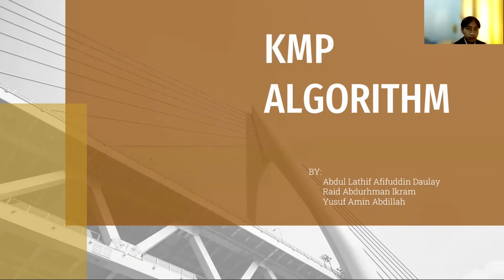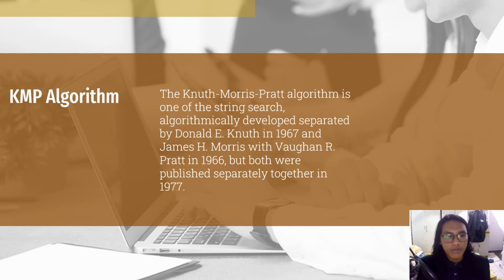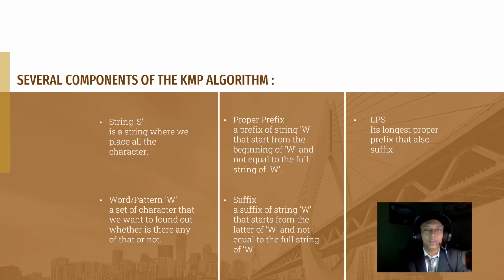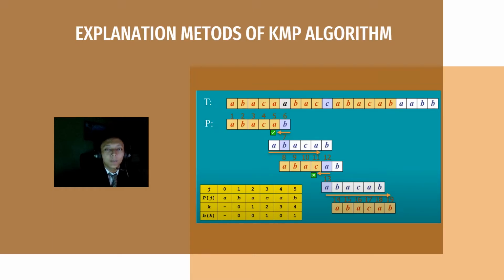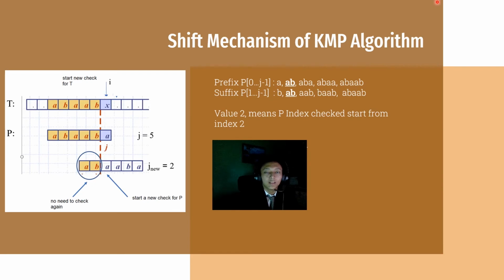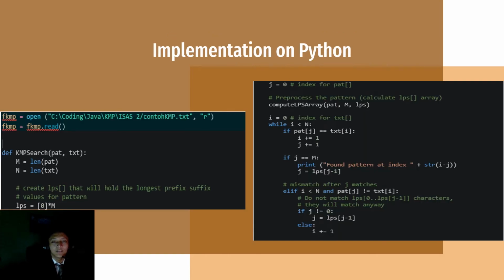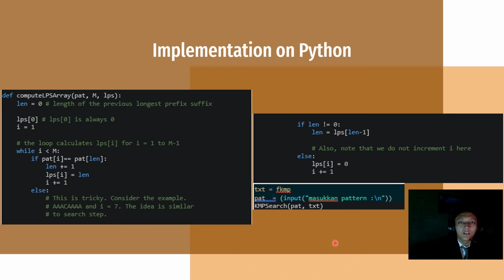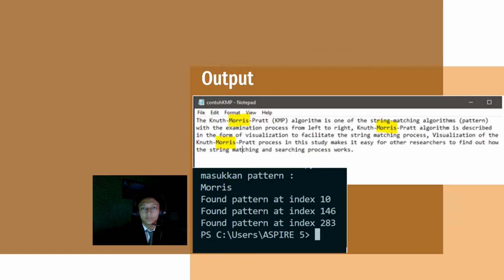Group 7 ISAS 2 | KMP Algorithm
Group 7 ISAS 2, 2ISA2 :
- Yusuf Amin Abdillah
- Abdul Lathif Afifuddin Daulay
- Raid Abdurahman Ikram

Faculty: Muhammad Idham Khalif